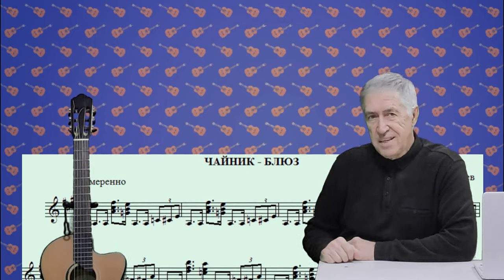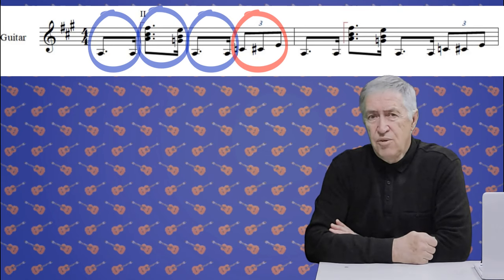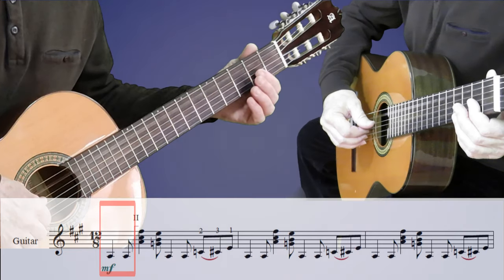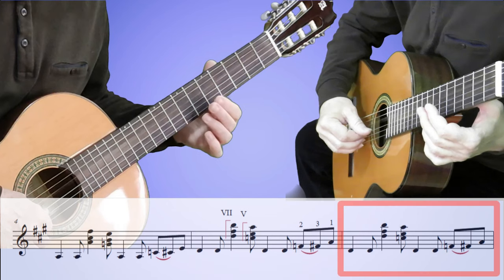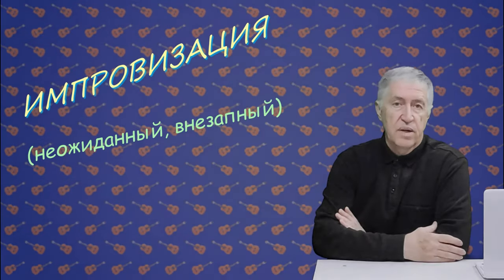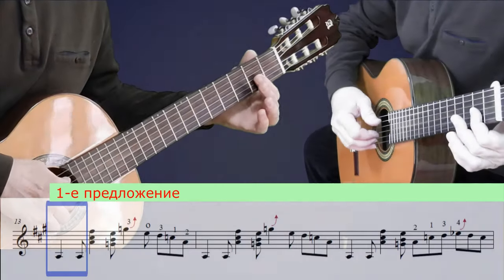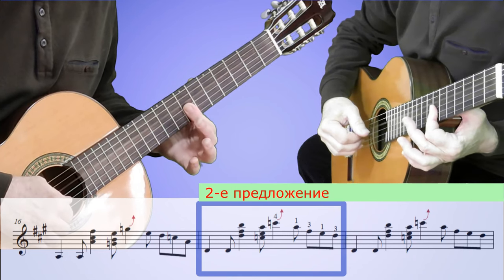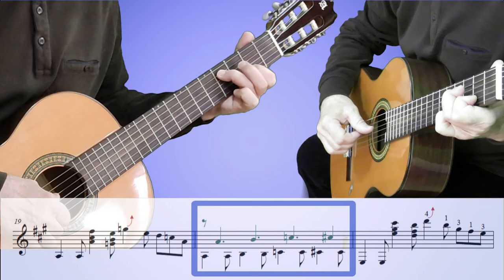ЧАЙНИК-БЛЮЗ (№1) - на классической гитаре. РАЗБОР.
Подробный разбор и разучивание для начинающих гитаристов. Автор блюза - С. Руднев. Обработка - автора видео.
00:00 Начало.
00:05 Исполнение "Чайник-блюза".
01:28 РАЗБОР. Вступление.
04:25 РАЗБОР. 1-й квадрат. 1-е предложение.
05:30 2-е предложение.
06:20 3-е предложение.
07:45 Об импровизации.
08:27 РАЗБОР. 2-й квадрат. 1-е предложение.
10:02 2-е предложение.
11:09 3-е предложение.
12:22 Заключение.